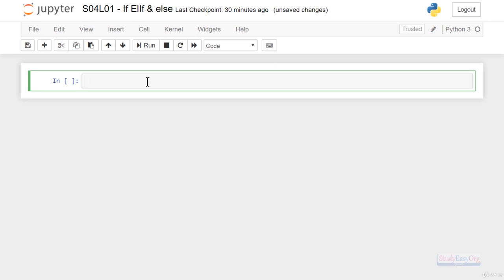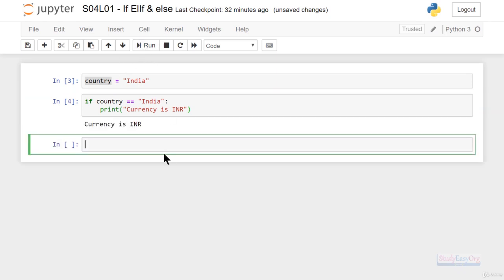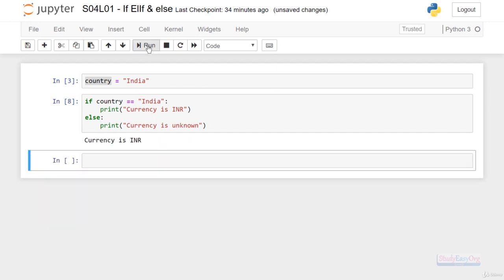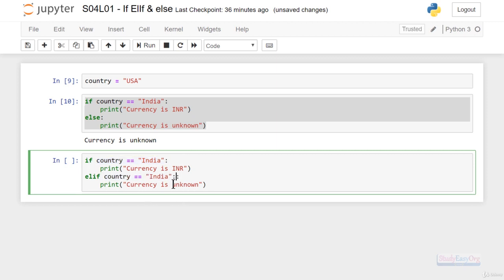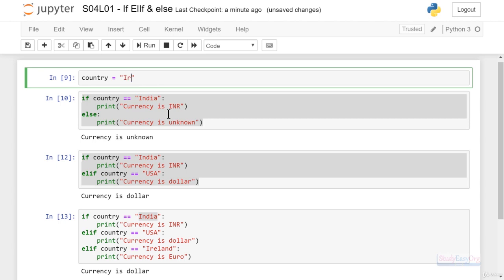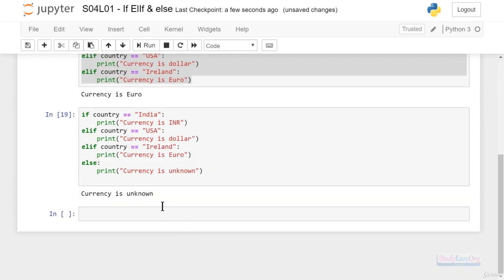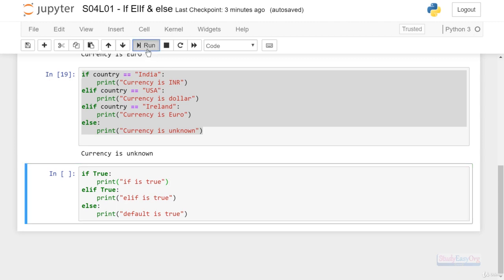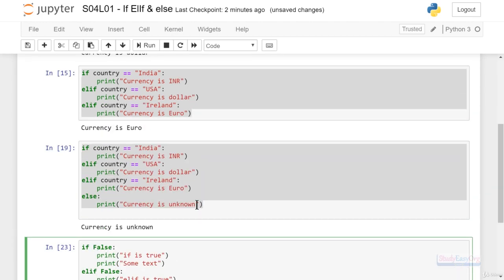19. If ElIf & else | Statements | Python Tutorials for Beginners